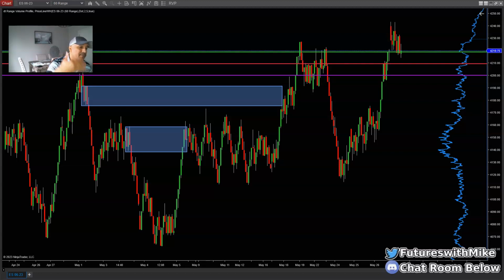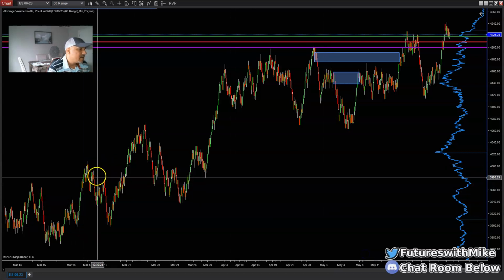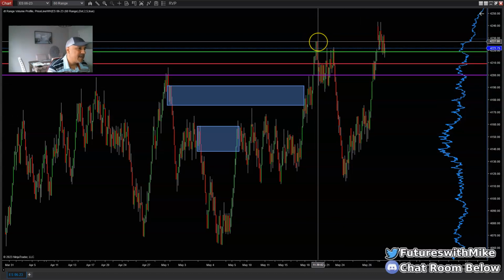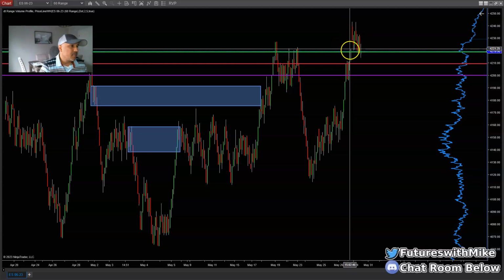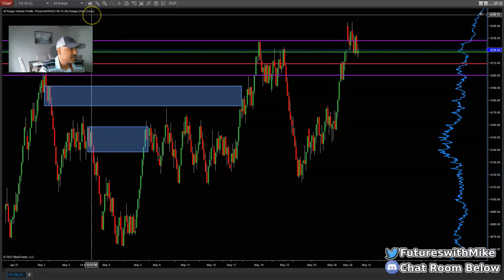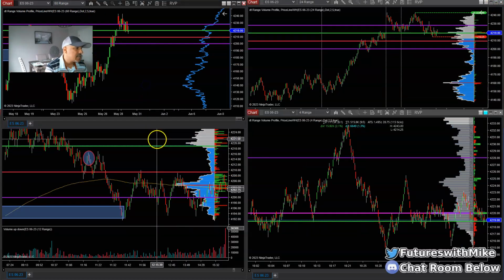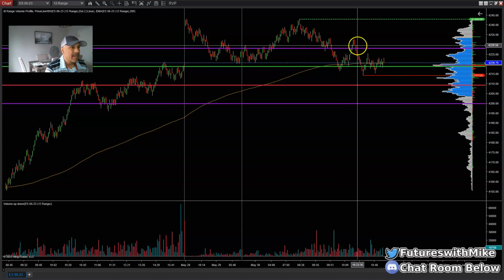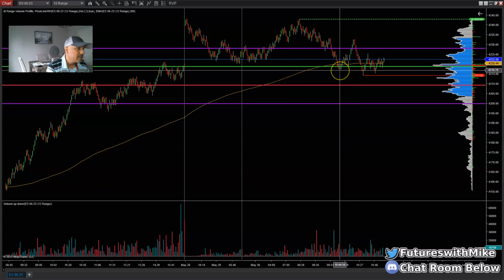Genius Way to Day Trading Institutional Order Flow Looking for Liquidity Sweeps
There is no better way to trade the markets than reading institutional order flow. The number one goal of the big banks is to grab liquidity at highs and lows. Watch for areas of imbalances to be created which turn into great trade setups.

Recommended Books:

The Discplined Trader by Mark Douglas